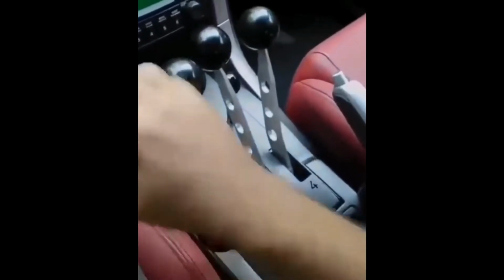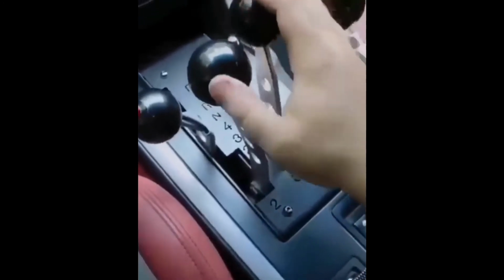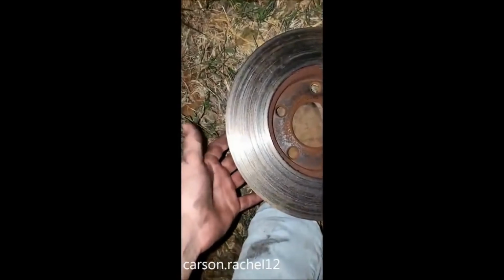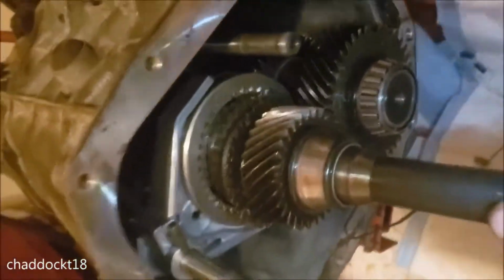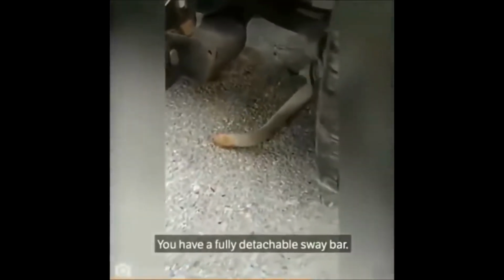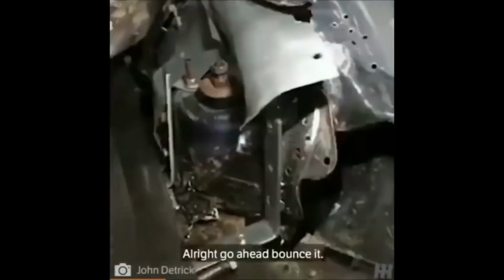Mechanical Problems Compilation [Part 1] Ultimate Mechanical Fails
You have a Clip of a Mechanical Problem that may be part of the next compilation ?

Tag list : mechanical problems compilation,car mechanical problems compilation,car problems compilation,car mechanical problems,funny mechanics fails,mechanical failures,mechanical problem,mechanic fails,probleme mecanique,ultimate mechanical problems,car malfunction funny,car repair fails,funny mechanic videos,mechanical problems,engine failure,mecanical problem,mechanical problems best of,probleme mecanique auto compilation,mechanic fail,mechanical problems vol 1,american car problems,Mechanical problems,mechanical problems compilation,mechanical failures,mecanique,mechanical issues,mechanical engineering problems,mechanical engineer,mechanical,car mechanical problems compilation,mechanic fails,probleme mecanique,Ultimate mechanical problems,engine explosion,fire, Mechanicals, brokencar, car mechanic, car fails, car mechanics, voiture, dirty diesel, car trouble, fixit, salvage,,car repair fails,mechanical problems,probleme mecanique compilation,car fails,vehicle fails funny,vehicle fails 2020,funny fails,car fails 2020,excavator fail,fails 2021,machines fails,crane fails,crane,heavy machines fails